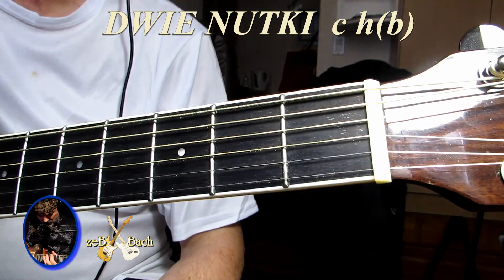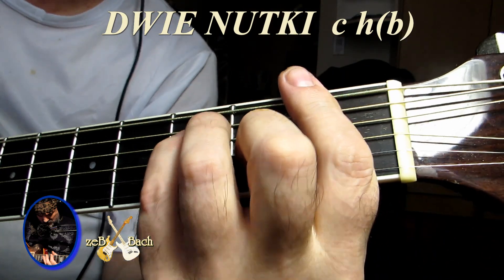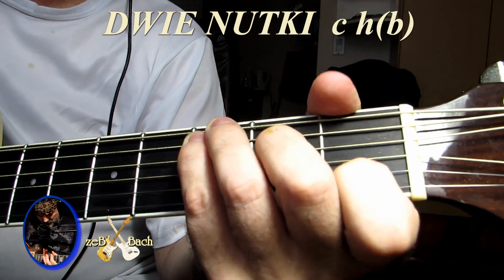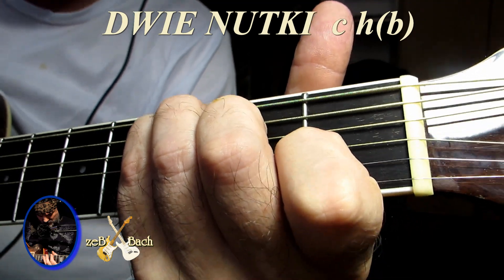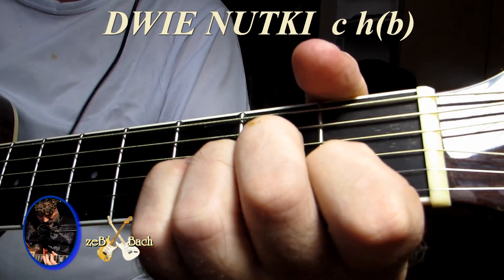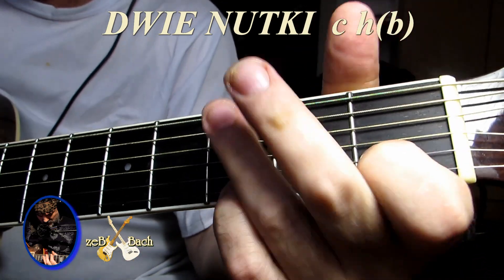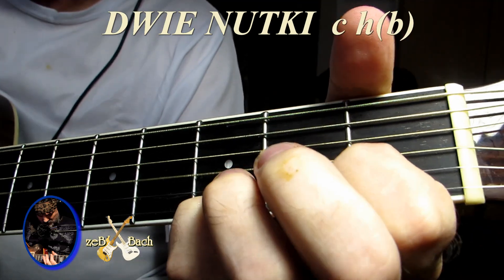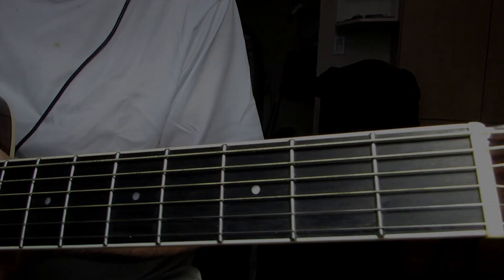Gitara@zebbach -Dwie nutki cz 2/2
Akordy dnia